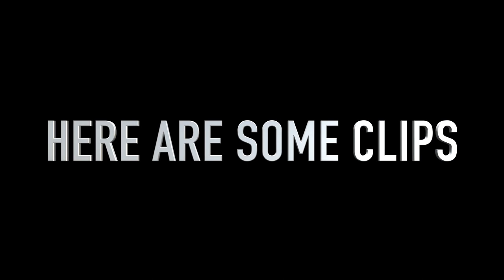BITE WORK AND CLICKER TRAINING VLOG #4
In VLOG#3 was all about getting the dog used to the clicker. VLOG#4 IS ABOUT TIMING . When to click is very important.

We also have some cool clips of LOKI doing some bite work

ANNIE MAC from prestige kennels working for a tug.

As always we really want you guys and girls to interact with us.